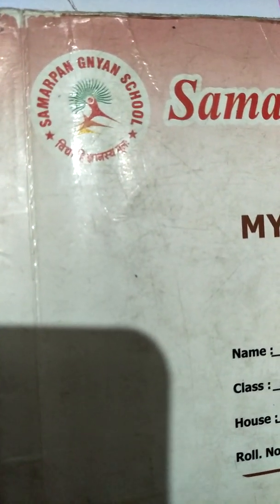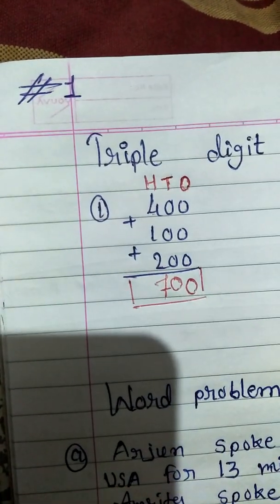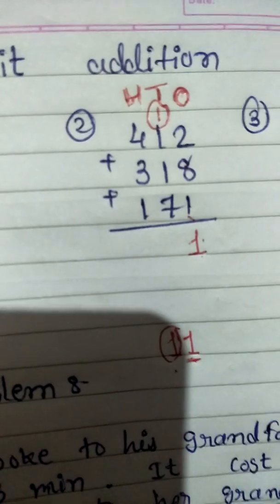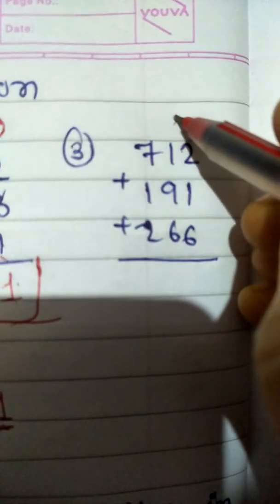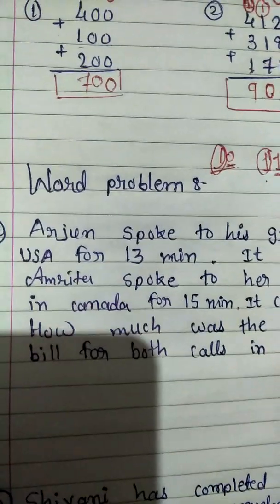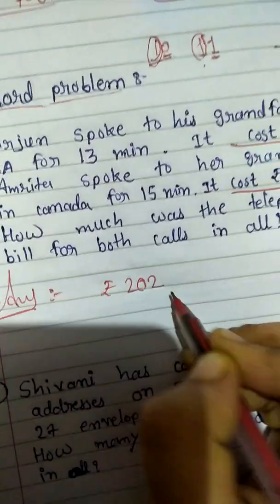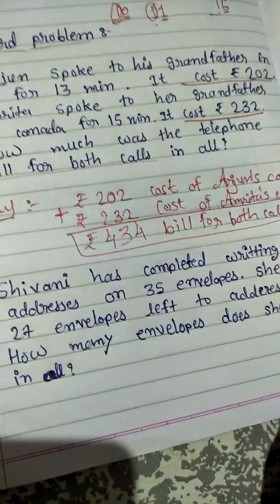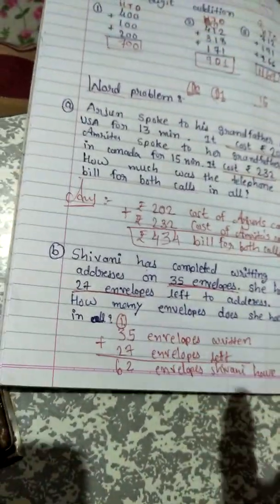Class 3 Maths Lesson 2 Addition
Triple digit addition and simple word problem.
Textbook : New enjoying mathematics
Written by Ashalata Badami